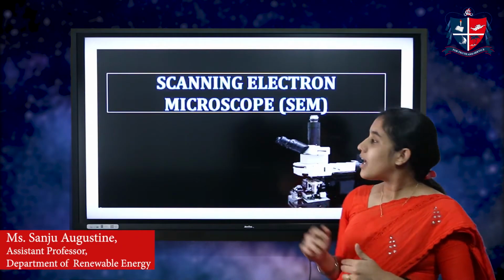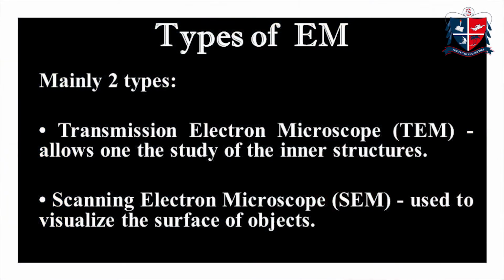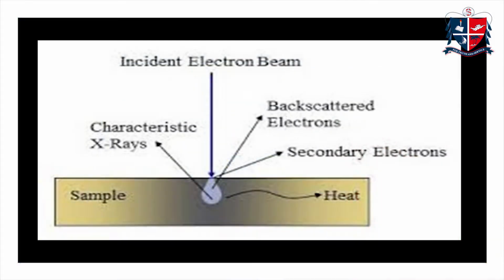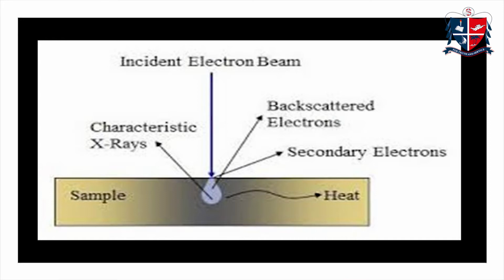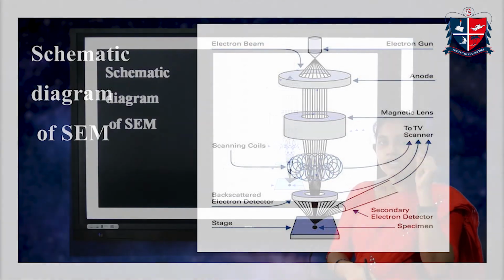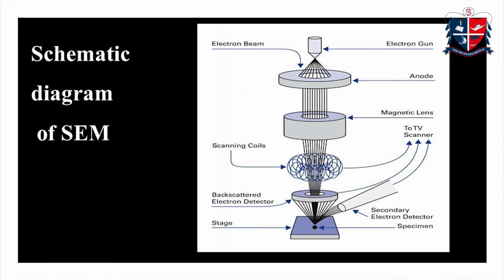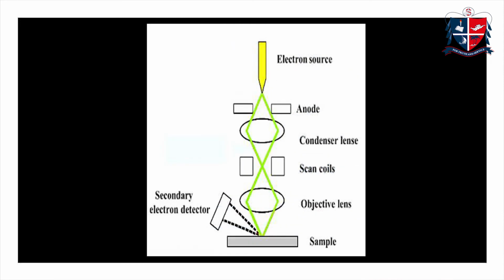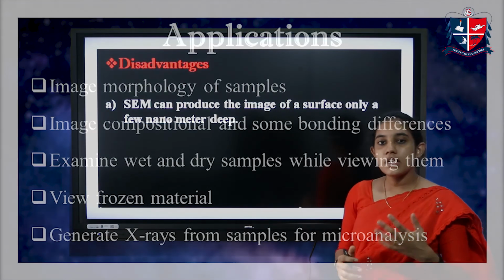St. Albert's College Autonomous, Ernakulam. SCANNING ELECTRON MICROSCOPE - Prof. Sanju Augustine